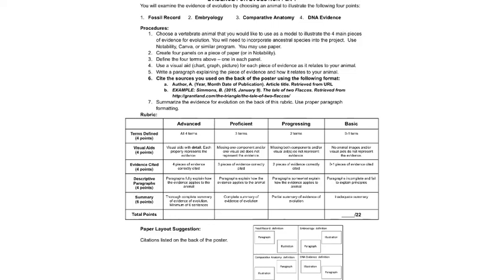Instructions for Evolution Project